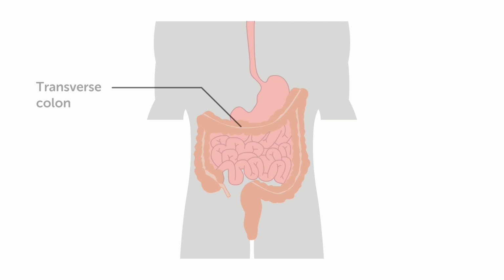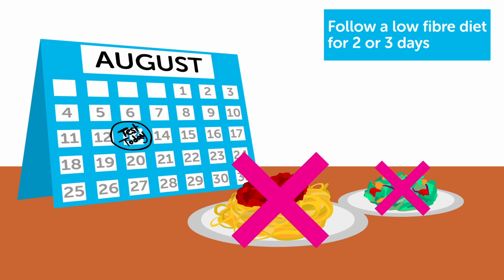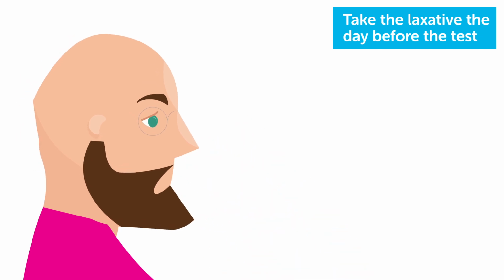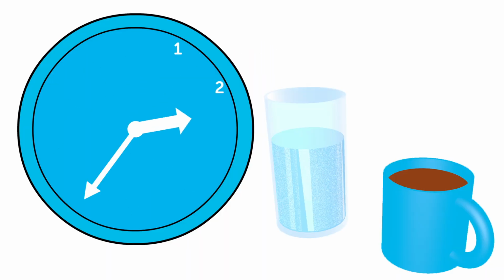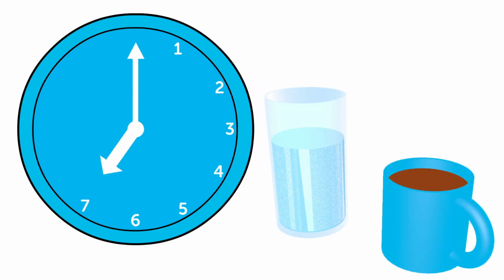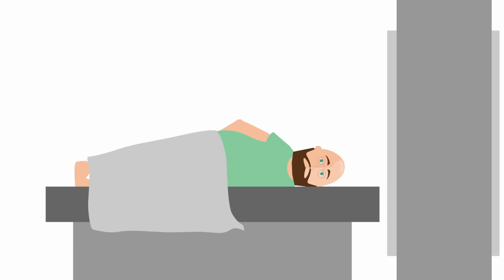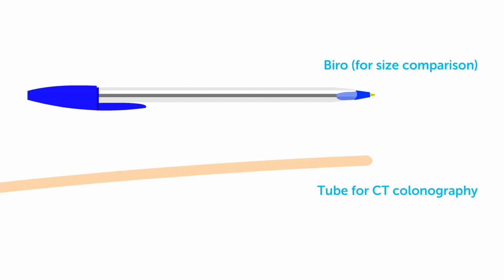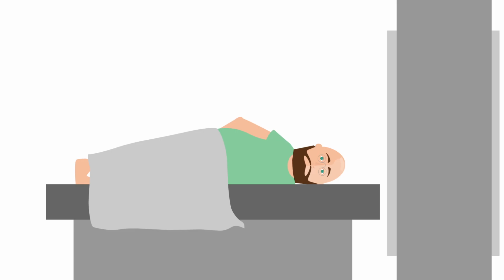Having a CT colonography | Cancer Research UK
A CT colonography is a test to look at the inside of your bowel.

Find out what to expect when you have a CT colonography and how to prepare for the test.